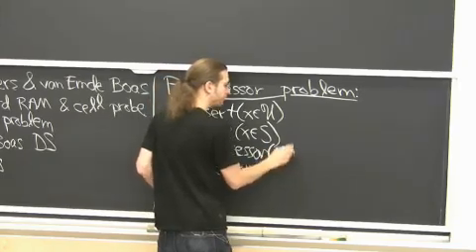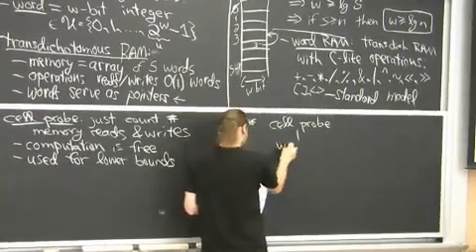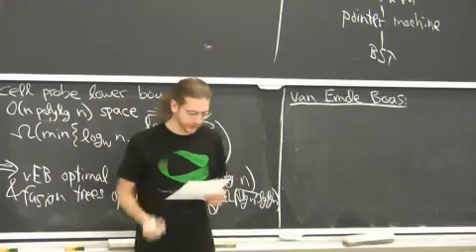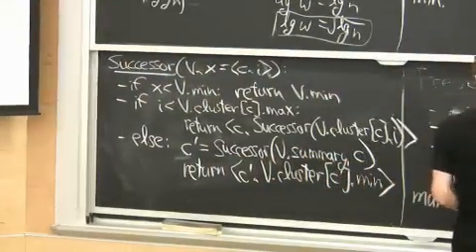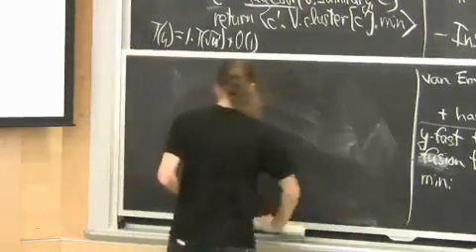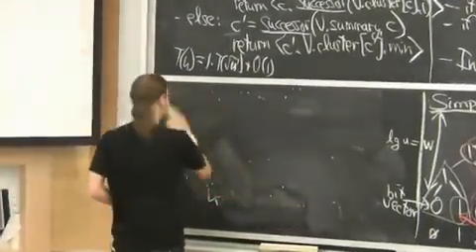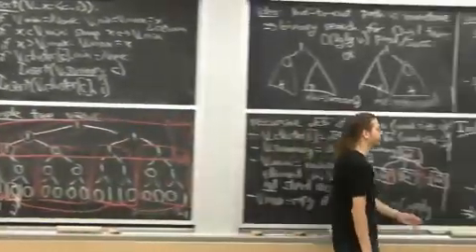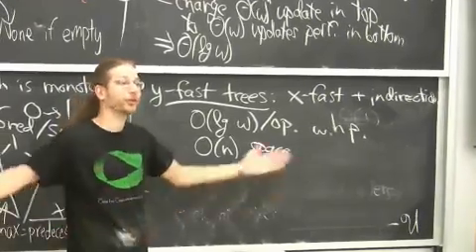Advanced Data Structures - MIT - Lec 11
Session 11: Integer Models

Description: Integer: Models, predecessor problem, van Emde Boas, x-fast and y-fast trees, indirection.